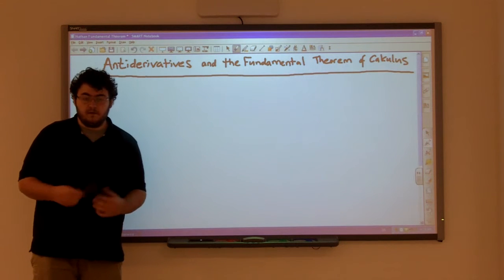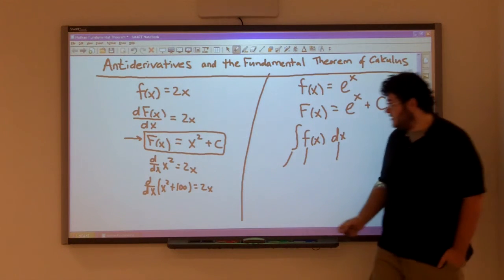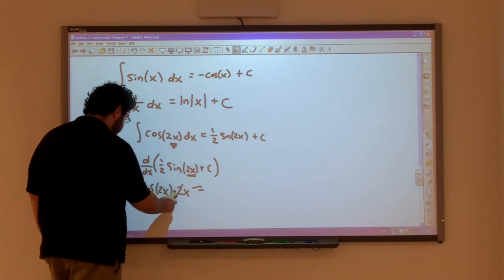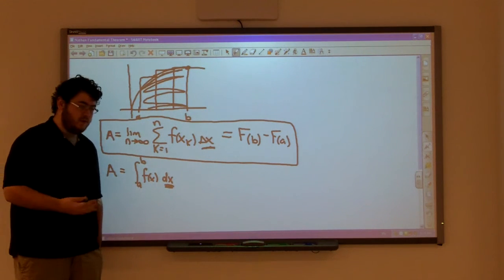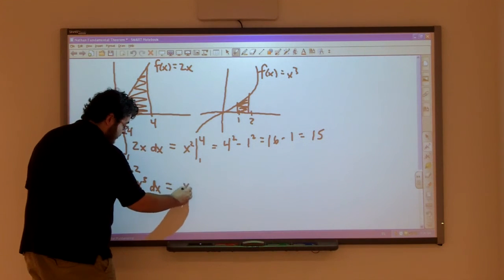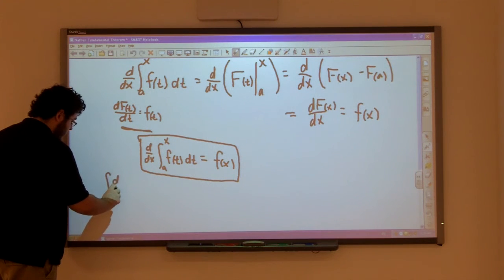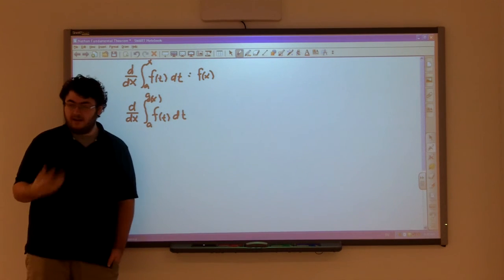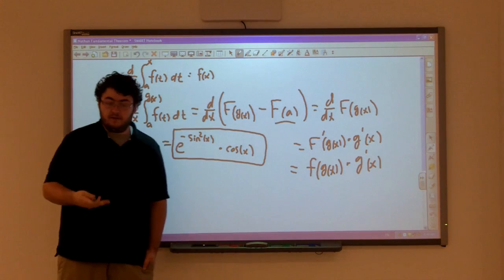6 2 The Fundamental Theorem of Calculus